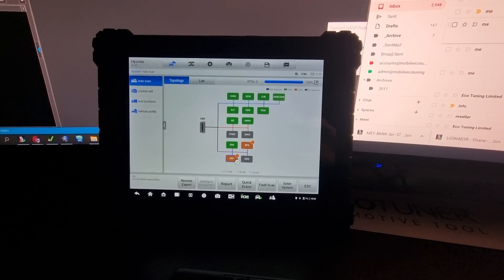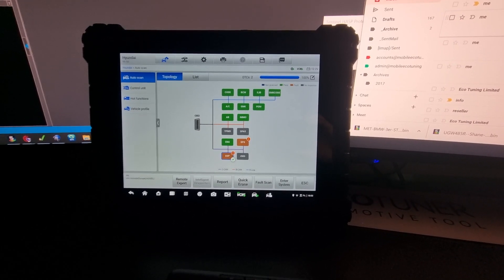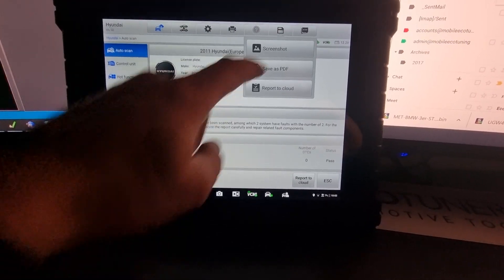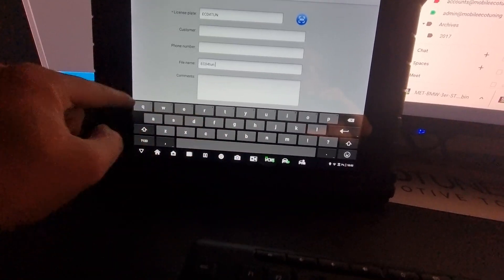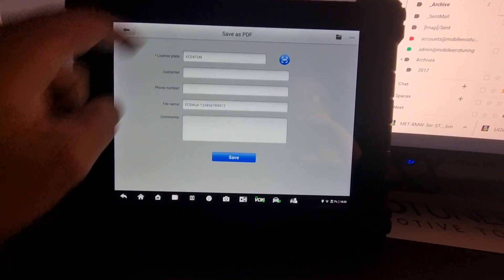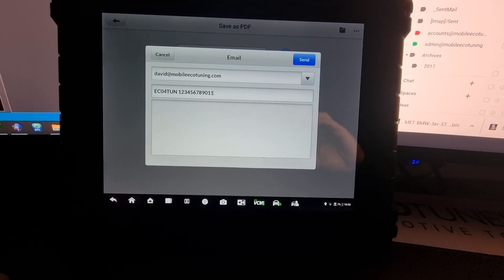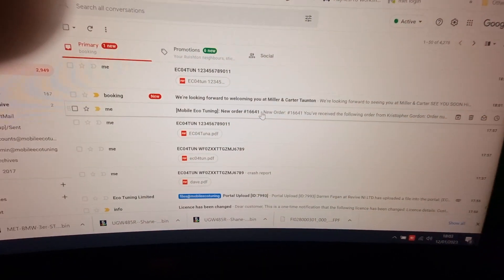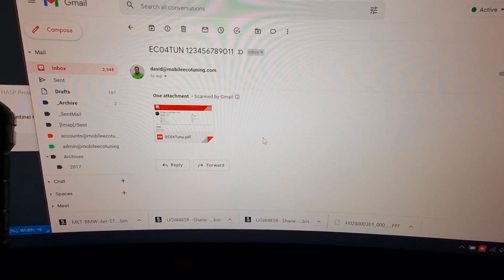PDF REPORTS WITH AUTEL ON EMAIL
A demonstration on the autel creating a pdf report and sending on email referencing vin and registration